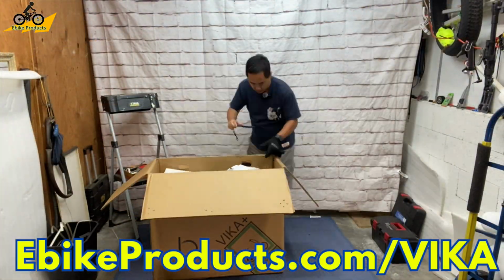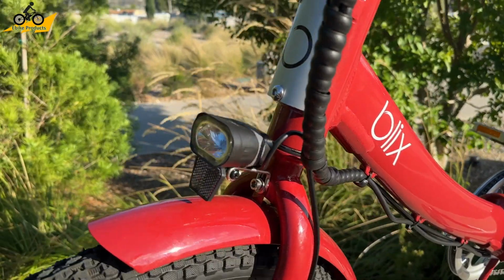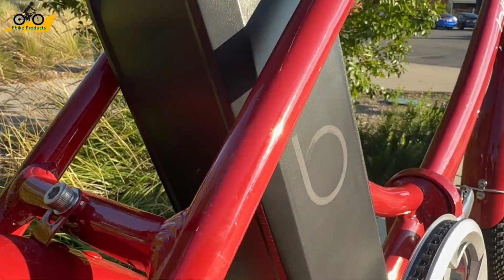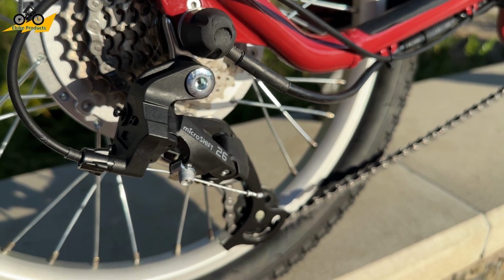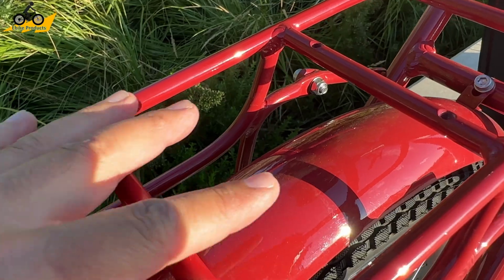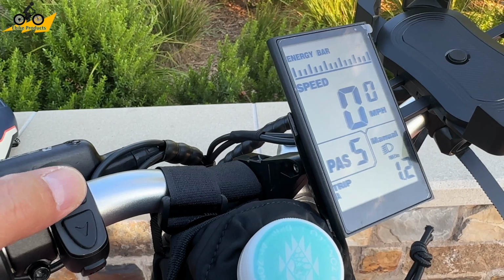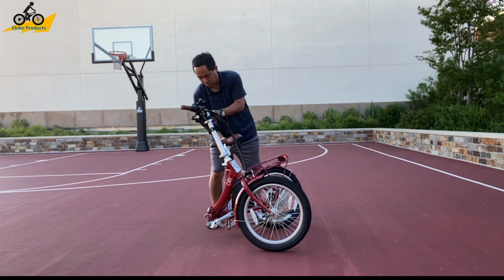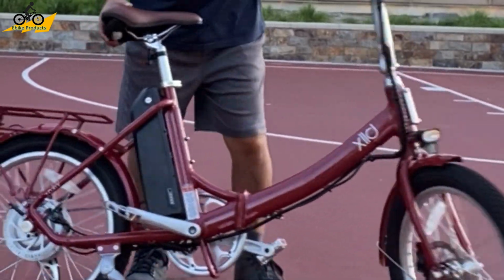BLIX VIKA FLEX+ - Fits Easily in the Trunk of My Car & Rides Like A Champ!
9/27/2023 - ON SALE NOW FOR ONLY $1649!

🚲 Discover the Ultimate Compact E-Bike: Blix Vika+ Flex 🚲

Looking for the perfect blend of portability and power in an electric bike? Look no further than the Blix Vika+ Flex! This remarkable e-bike offers the best of both worlds – it's incredibly compact and foldable, yet it performs like a full-sized electric bike. Get ready to experience effortless rides like never before!

🌟 Key Features 🌟

🔥 Compact and Foldable: The Vika+ Flex is designed with your convenience in mind. Its sleek and compact frame easily folds to fit in the trunk of your car or even under your desk. But that's not all – it's also perfect for dorms, office spaces, and apartment dwellers. This e-bike can fit in the corner of a room effortlessly, making it an ideal choice for those with limited space.

💡 Light and Easy: Weighing in at a fairly light weight for an e-bike, the Vika+ Flex is a breeze to maneuver. Whether you're carrying it up a flight of stairs or rolling it into your office, you'll appreciate the convenience of its design.

🚀 Full-Sized Performance: Don't let its size fool you! This 500W e-bike packs a punch and can reach speeds of up to 20mph. Whether you're commuting to work or exploring the city, you'll enjoy the power and speed of a full-sized electric bike.

🔋 Impressive Range: With a single charge, the Vika+ Flex can take you on adventures for up to 45 miles! Say farewell to range anxiety and embrace the freedom to explore without constantly checking your battery level.

💪 Hydraulic Brakes: Safety is paramount, and the Vika+ Flex doesn't compromise. It's equipped with hydraulic brakes for superior stopping power, ensuring your rides are not only exhilarating but safe as well.

💰 Unbeatable Value: At just $1649, the Blix Vika+ Flex is an unbeatable value in the world of e-bikes. You'll enjoy all the premium features and performance without breaking the bank.

Whether you're a daily commuter, an urban explorer, or just someone who loves the convenience of a folding e-bike, the Blix Vika+ Flex has you covered. Upgrade your riding experience today and discover the freedom of small but mighty transportation.

🏢 Perfect for dorms, office spaces, and apartment dwellers – the Blix Vika+ Flex can fit in the corner of a room very easily and is fairly light for an e-bike.